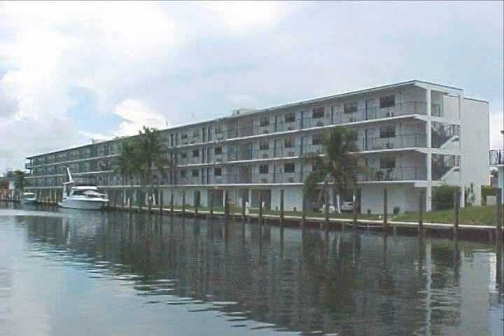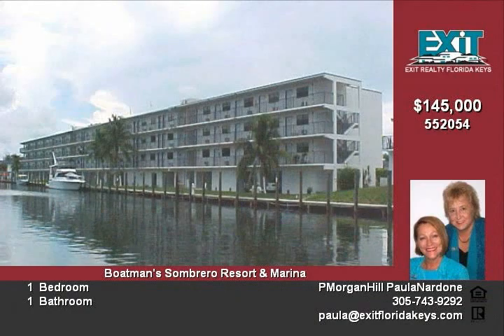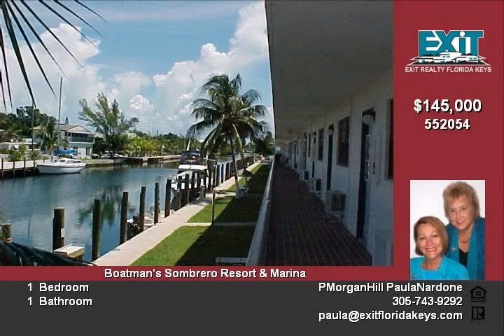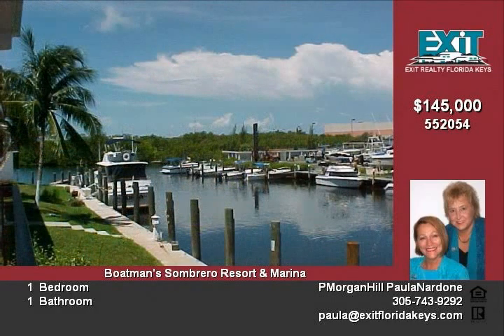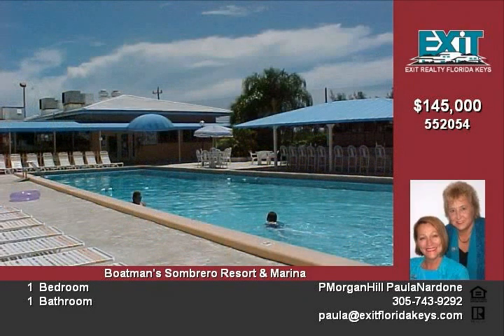19 Sombrero Blvd Unit 413 Marathon FL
Complex  offers  heated  pool,  poolside  ti  ki  bar, restaurant   Boat  Slips  available  for  an  additional
cost Other  units  available

Video uploaded on Thu 23 Jun, 2011
real estate Marathon FL